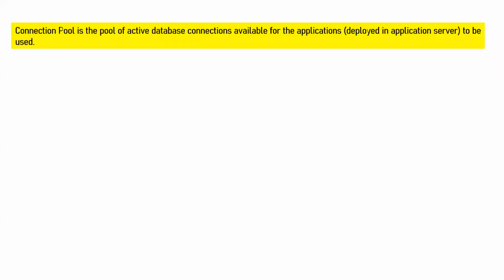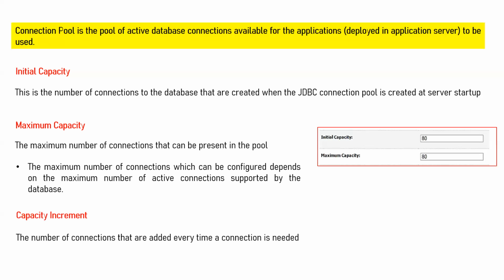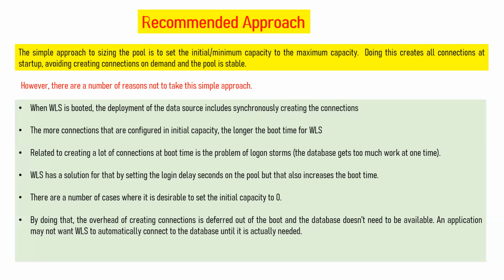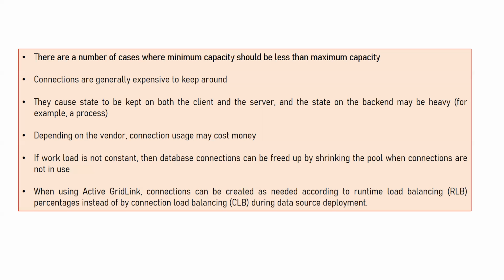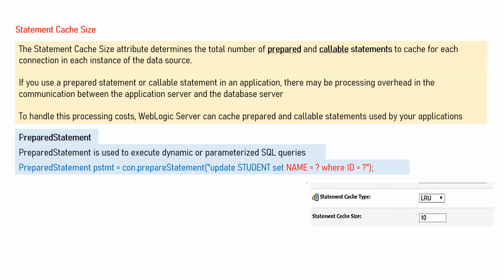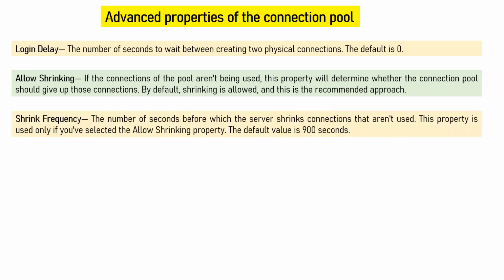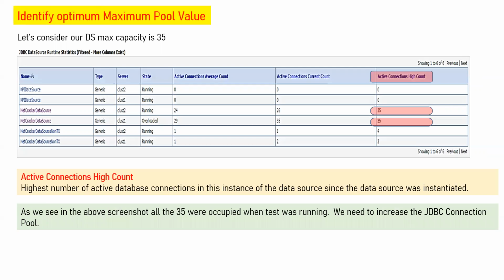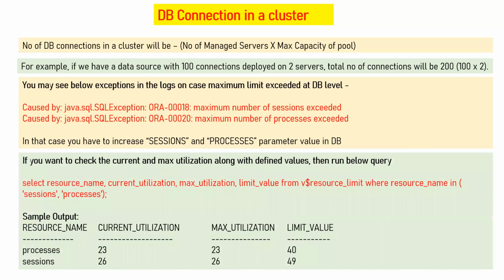Weblogic Performance Tuning - Part 1 (Data Source)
Weblogic Performance Tuning - Part 1 (Data Source, Connection Pool, Capacity)